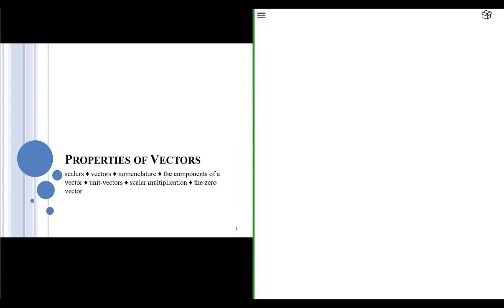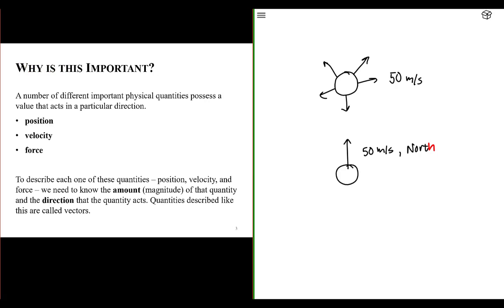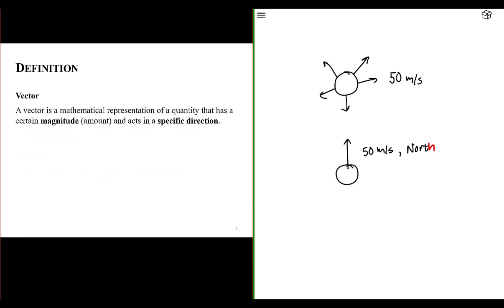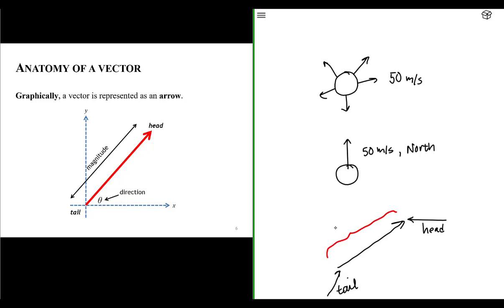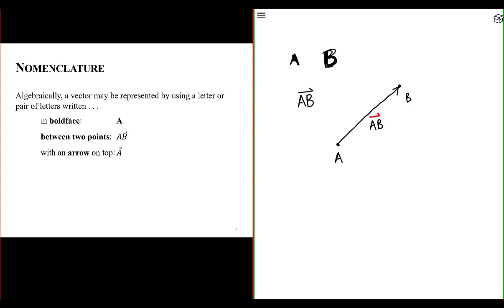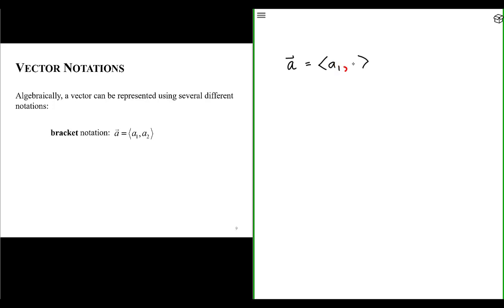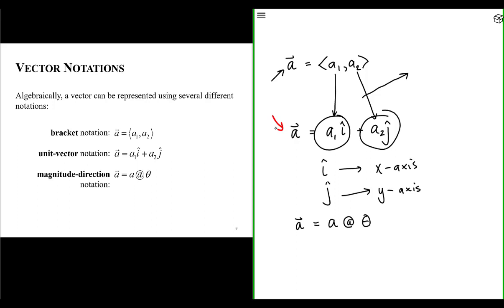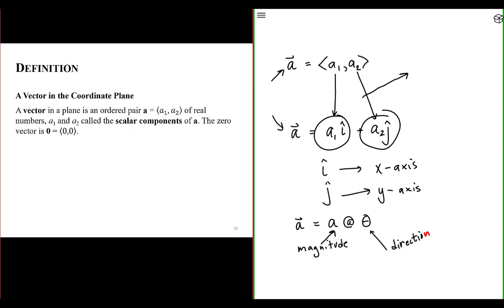Scalars, Vectors, and Vector Nomenclature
This video introduces vectors, beginning with the definition for a vector. It continues by identifying the key parts of a vector and defines vector components.